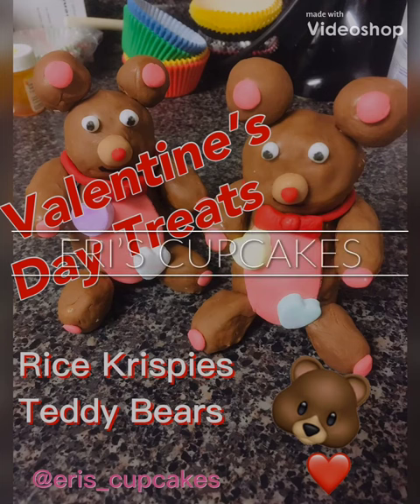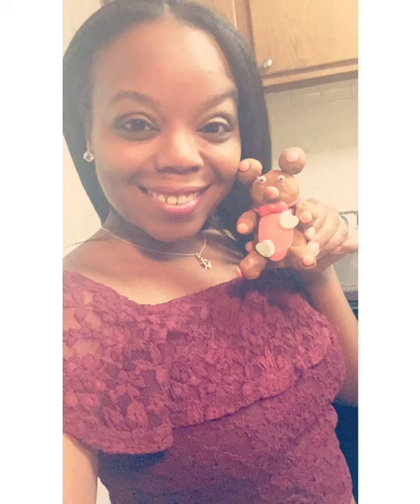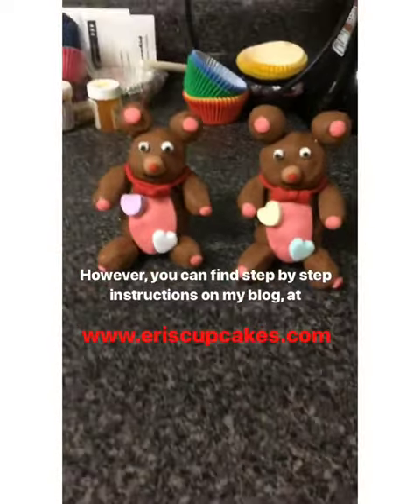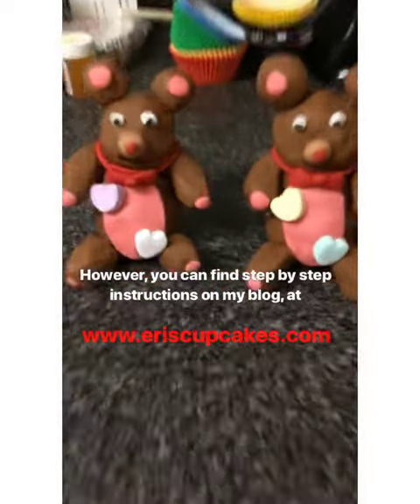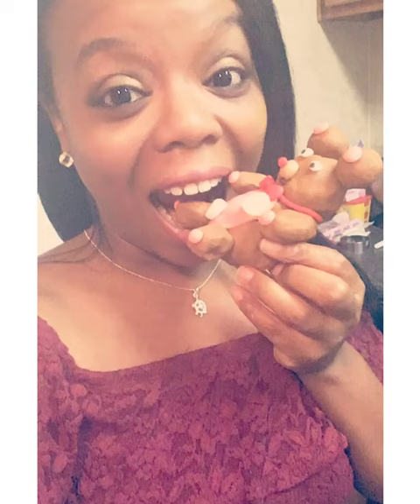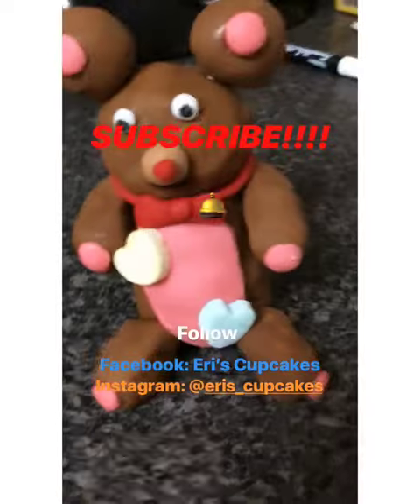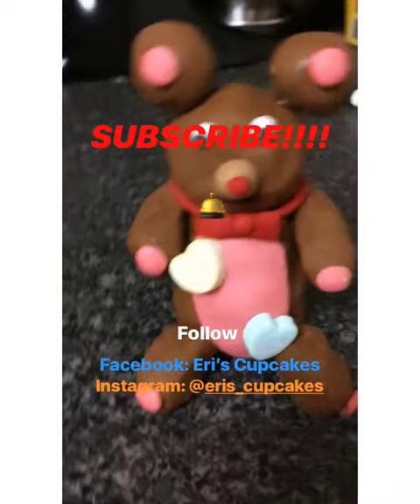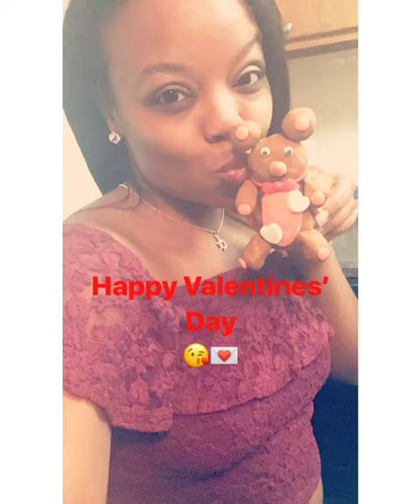DIY Valentine's Day Treats ! Rice Krispies Teddy Bears !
Hello viewers! Teddy Bear Rice Krispies Treats! Due to lack of time and hands, I was unable to film the creation process. 2019 is going to be a fun year full of baking surprises. Join me in the fun! Let me know what you think, and if you try it yourself. Happy Valentine's Day!